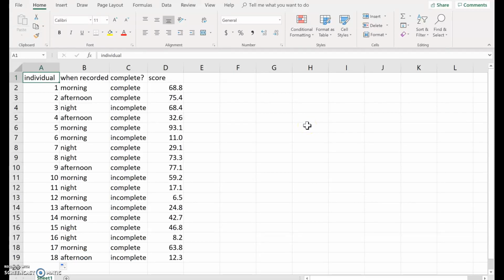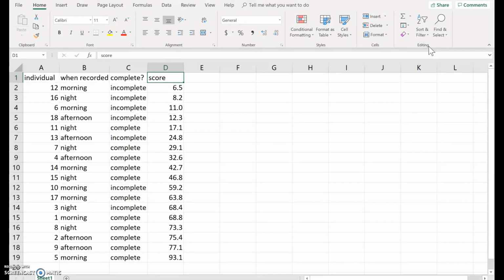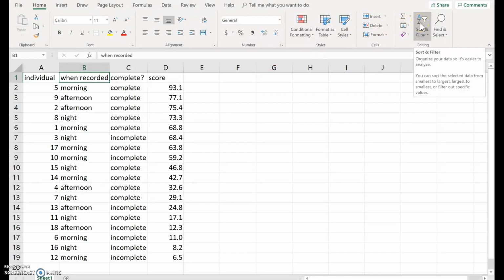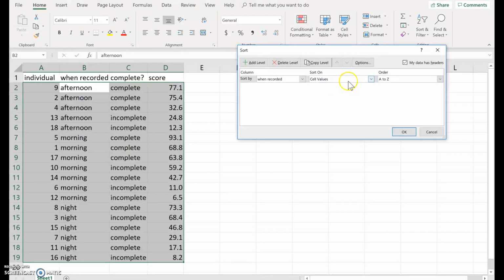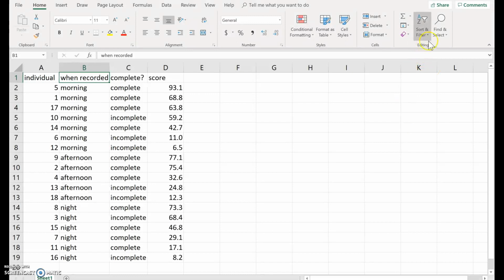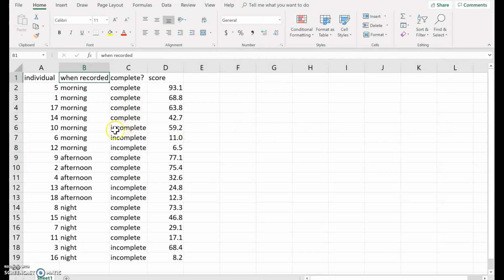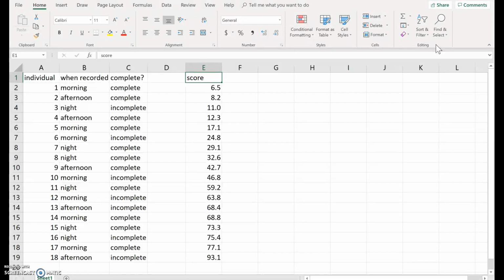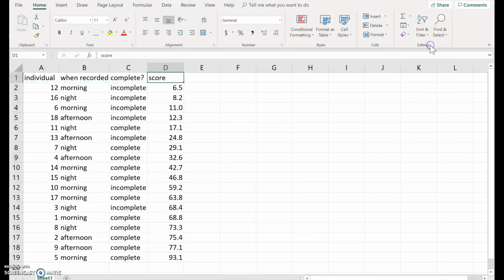Sorting in Excel